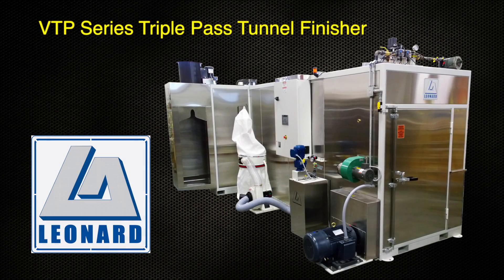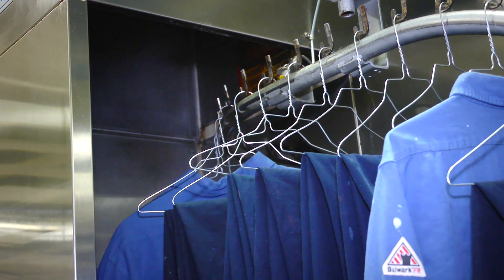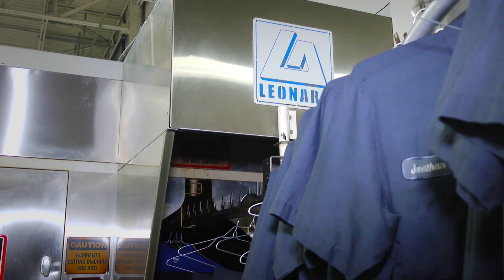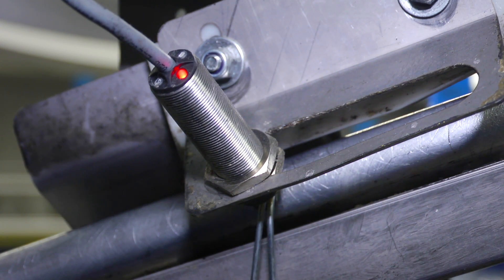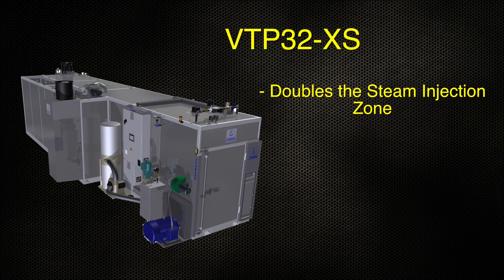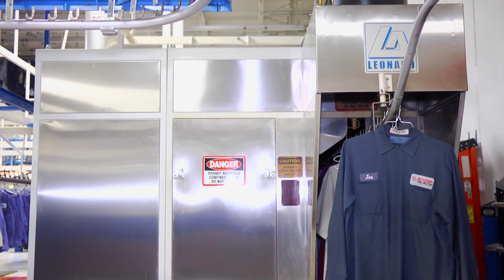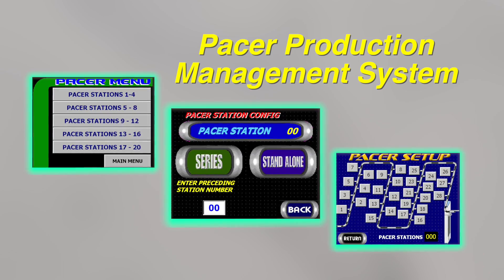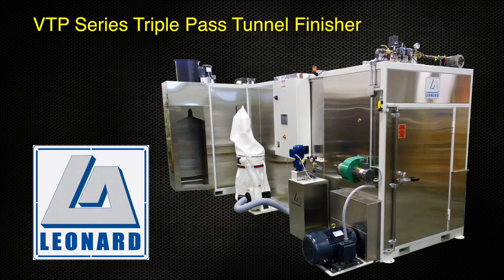Leonard VTP Series Tunnel Finisher 052517